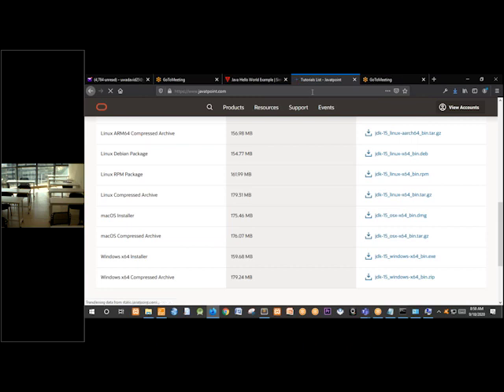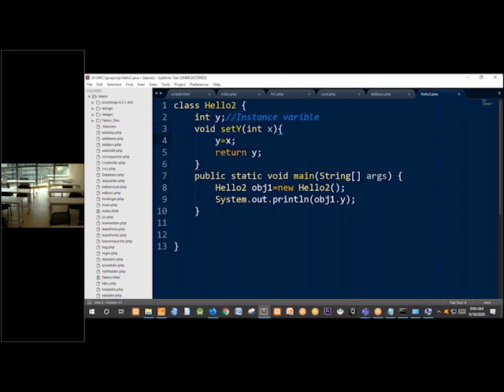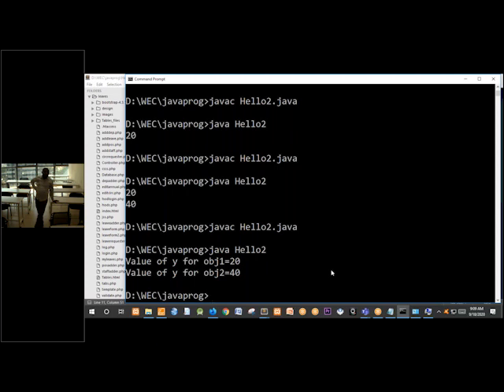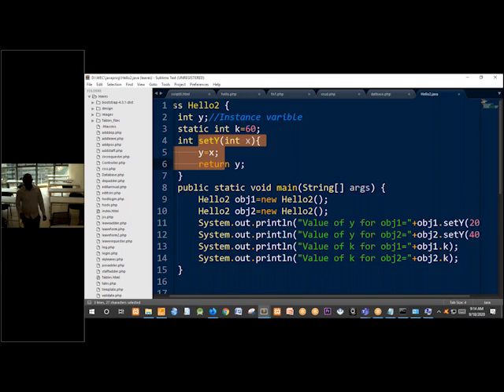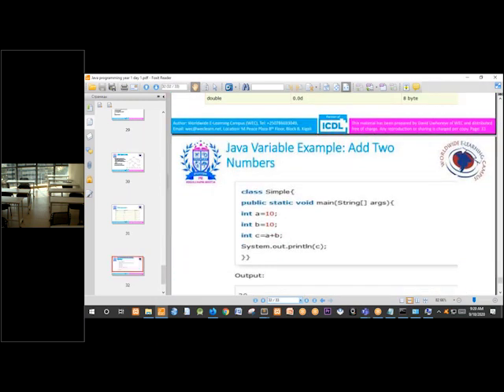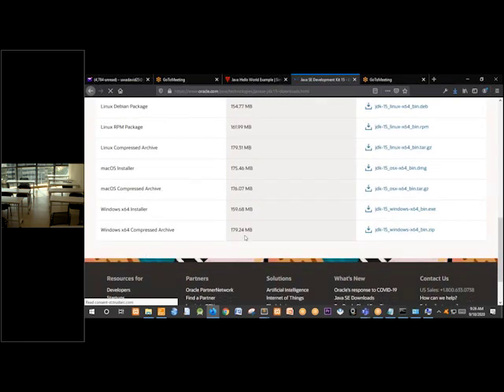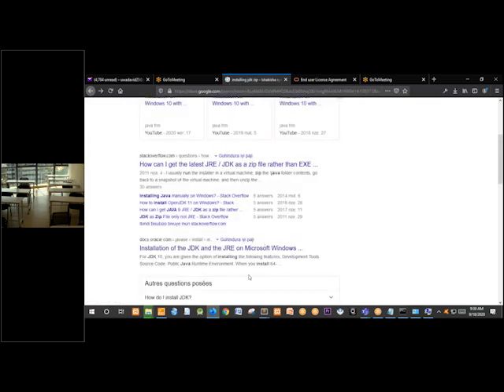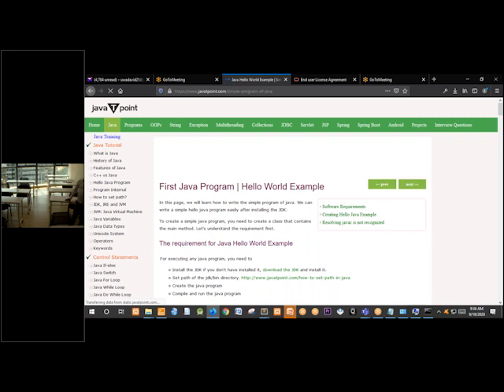ADC YEAR 1 Java 1 3